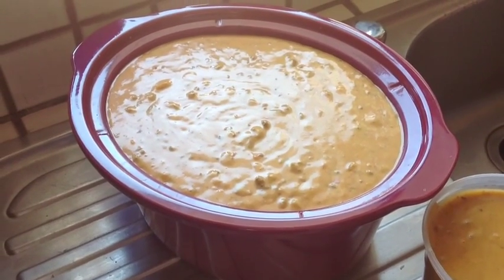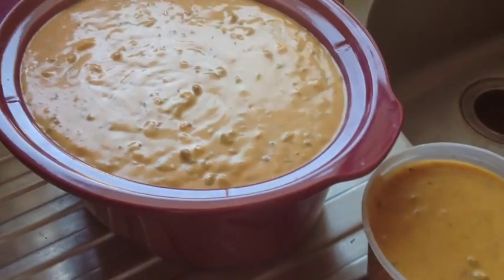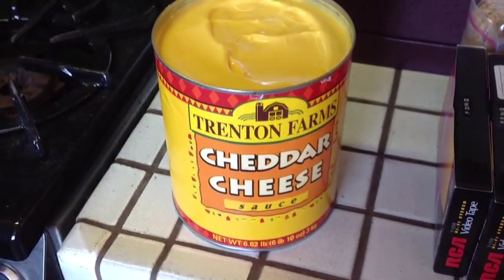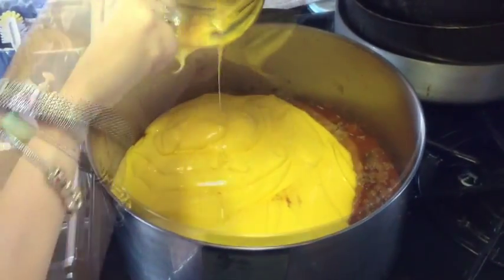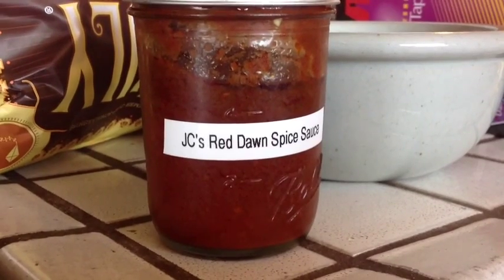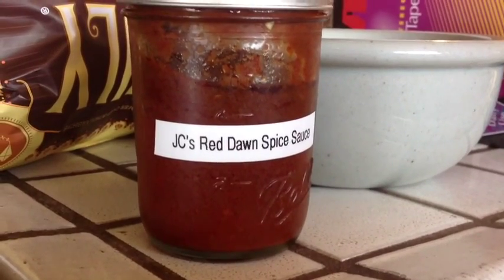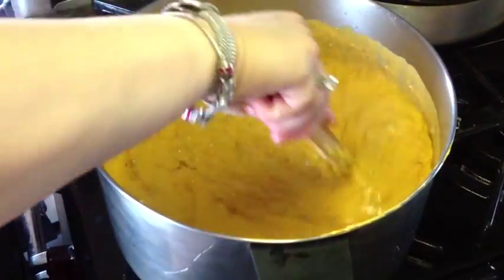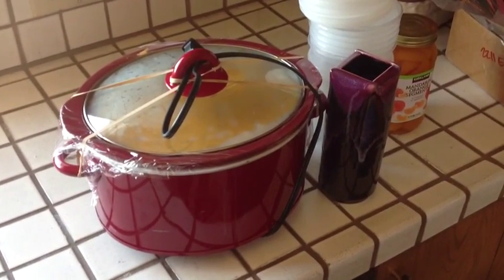PartyTime - Tricia's Nacho Sauce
It's summertime on the Fourth of July - Time to cut in afterburners and have a party - and Tricia's Nacho Sauce is ALWAYS a hit...